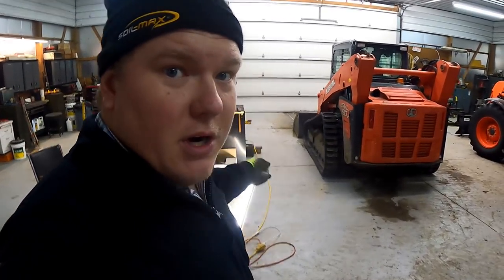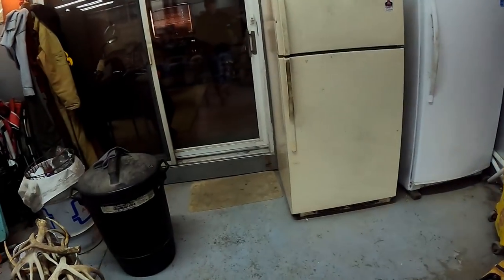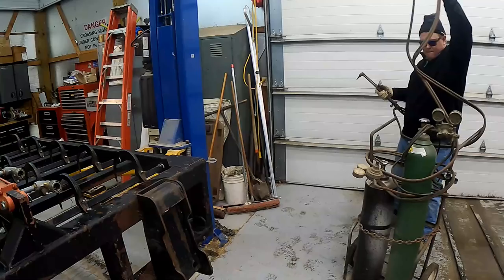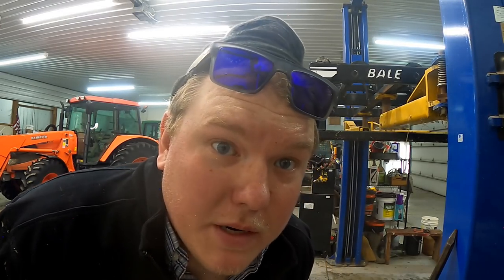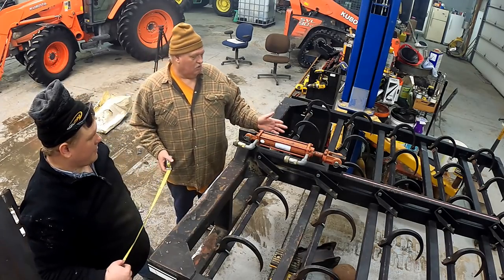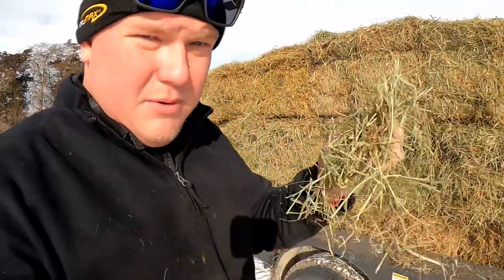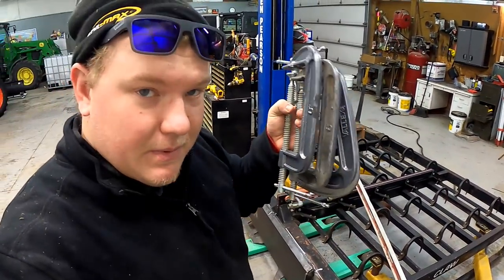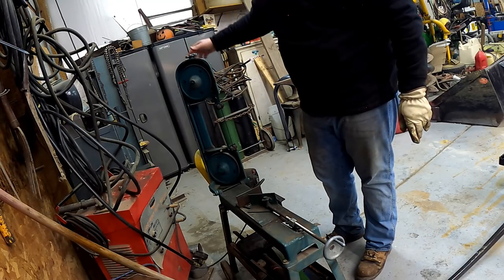HOT knife, Farmer WELDS, Tractor DONUTS!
On this two day adventure, we get to work on a grapple conversion, move snow, haul hay, and look at a frozen lock... along with a haircut in there somewhere.